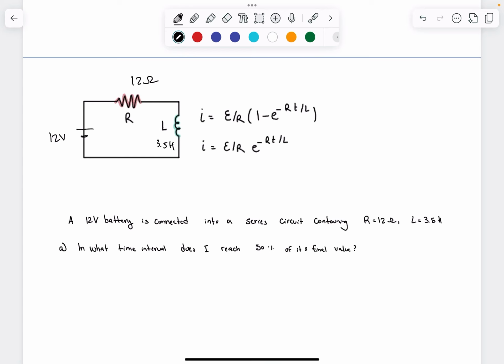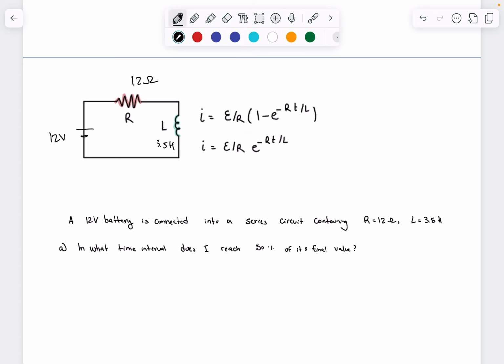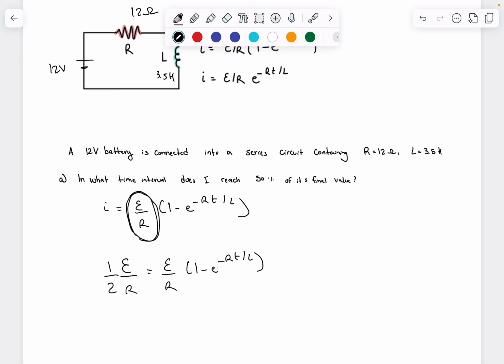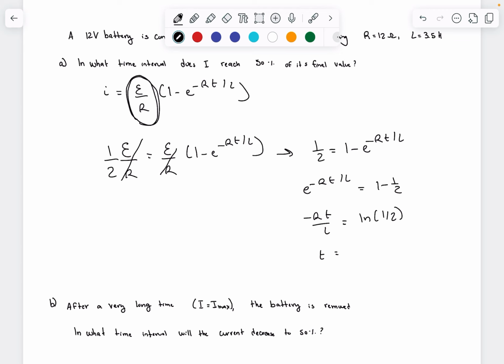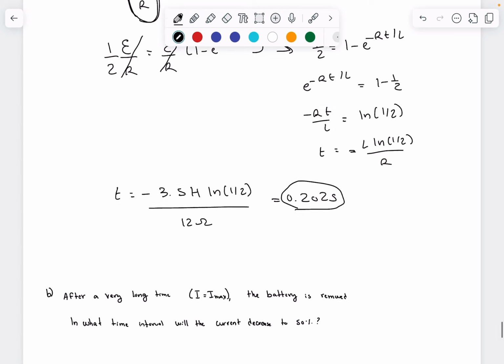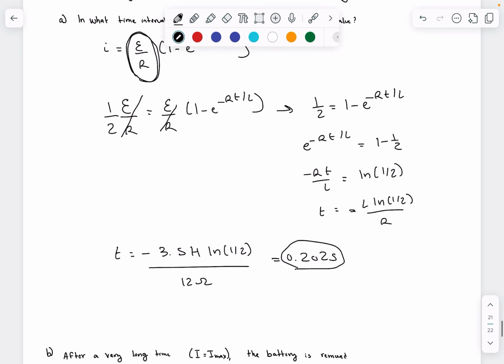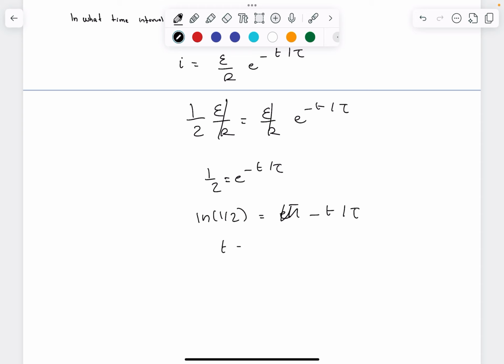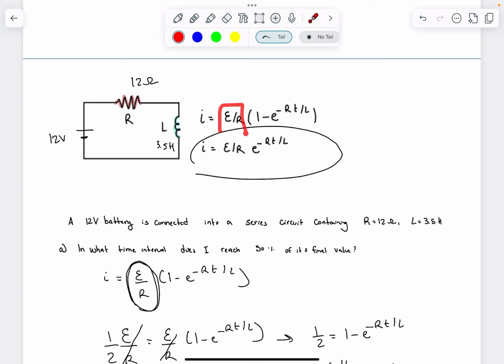Chapter 31 - RL Circuit, Time to Reach Max Current